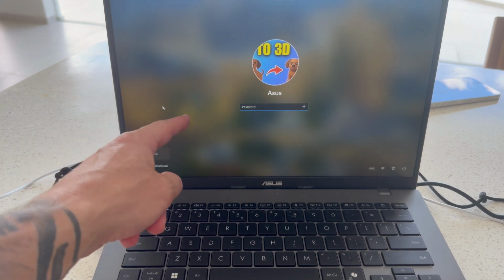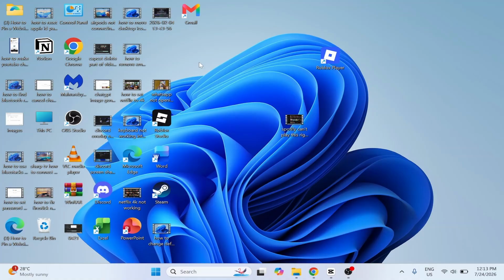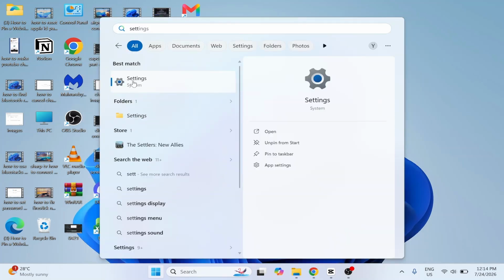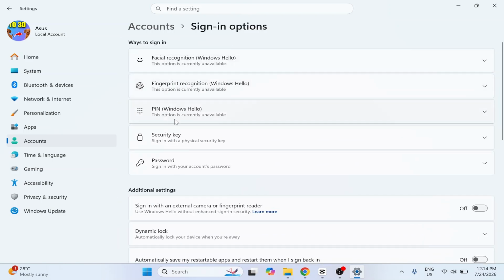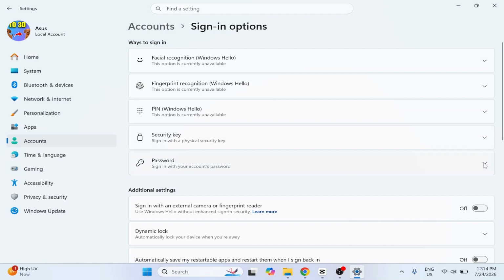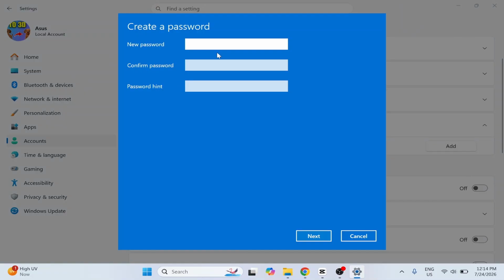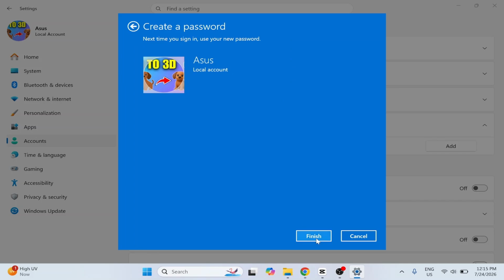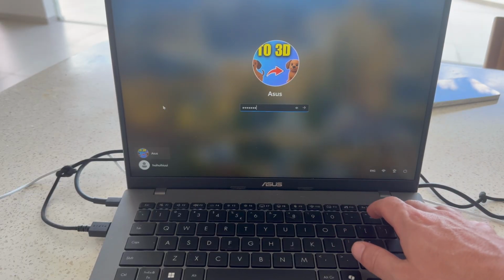How To Lock Laptop With Password In Windows 11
Learn how to lock your Windows 11 laptop with a password to keep your files and personal information secure. This step-by-step guide explains how to set up a password, PIN, Windows Hello, and automatic sign-in protection, as well as how to instantly lock your PC.